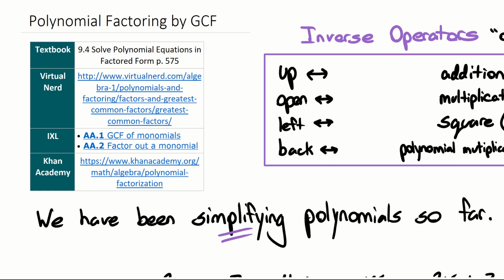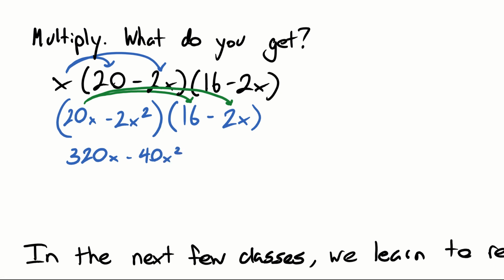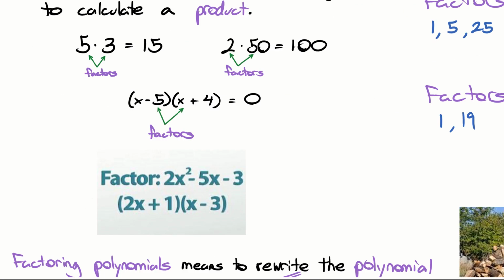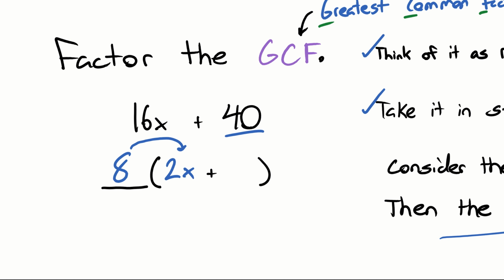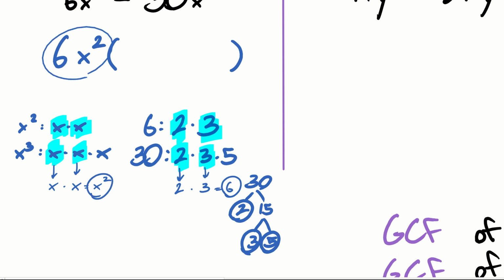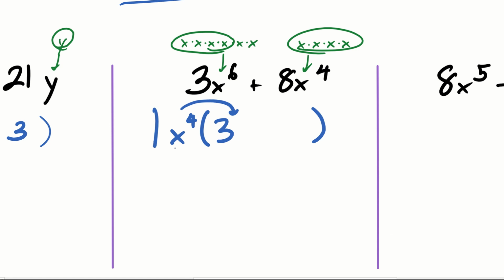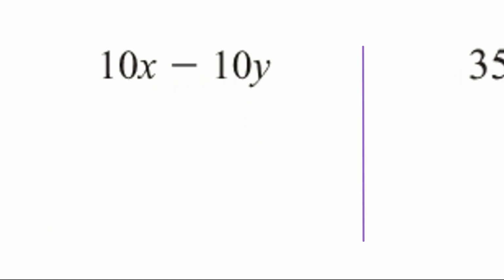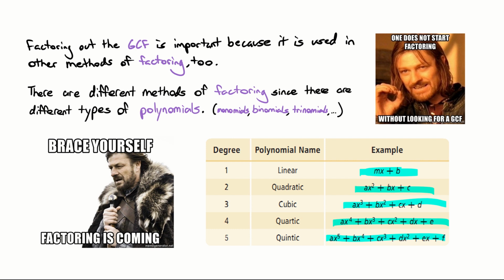Polynomial Factoring by GCF Guided Notes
This video accompanies the Thursday, April 30, 2020, Canvas post.

Looking forward to interacting with you on your Learning off Campus (LoC) journey.